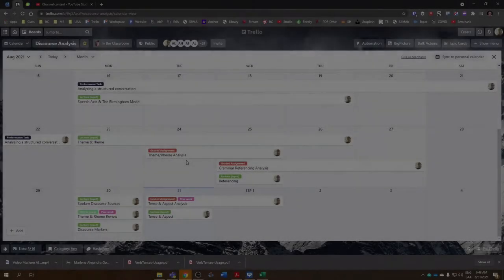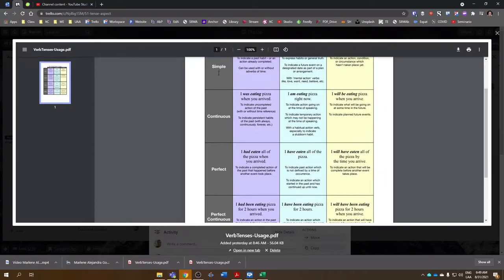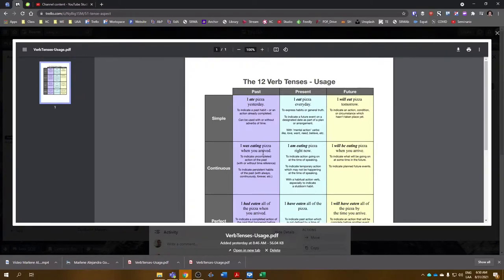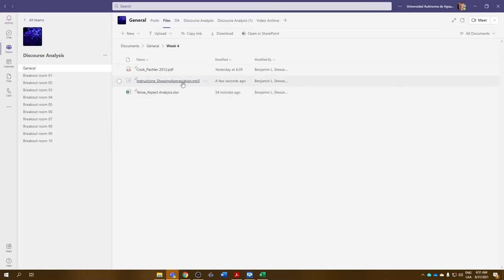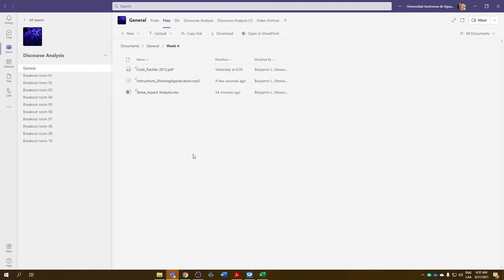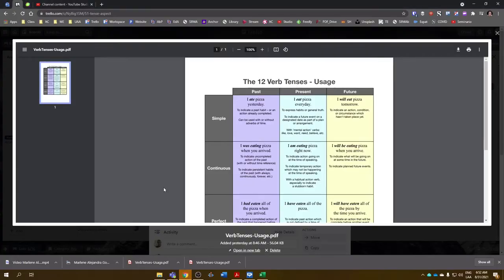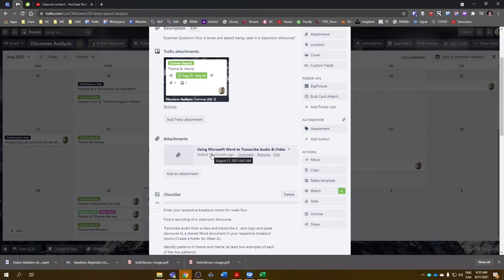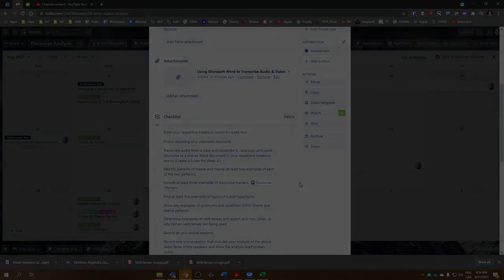DA: Instructions for tense & aspect analysis (Week 4)